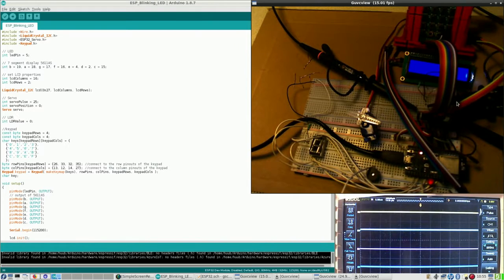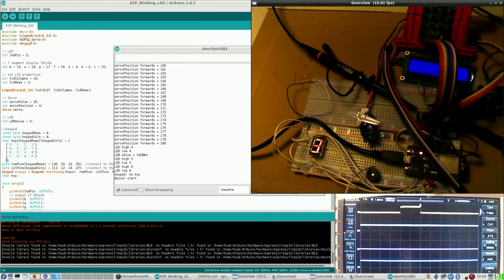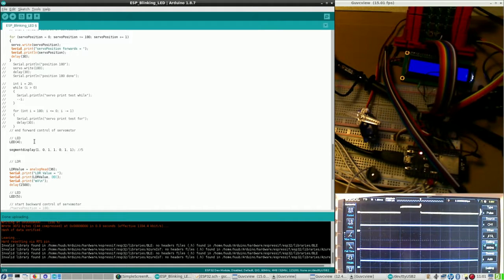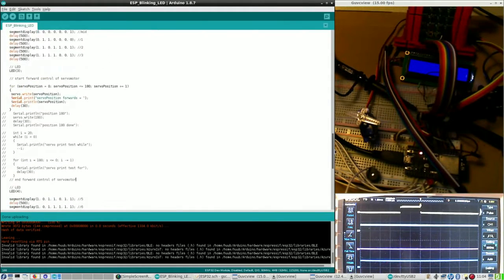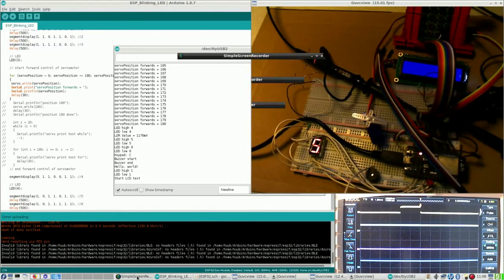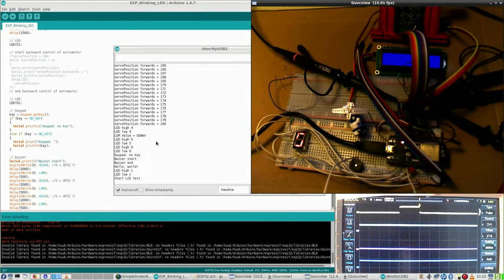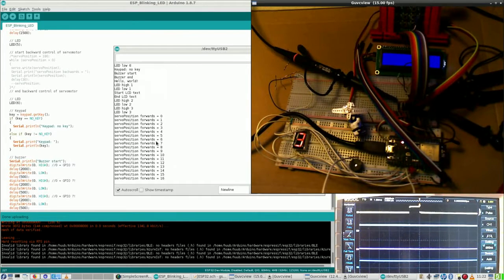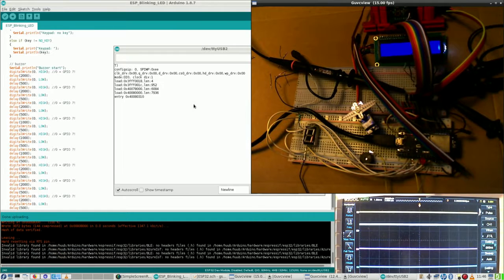ESP32 episode 27 : 7segment, algorithm, wiring, reseat, servomotor, LCD, buzzer, oscilloscope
for info, pictures.